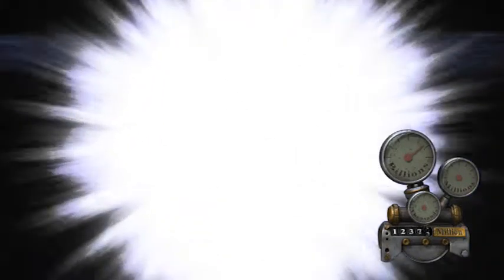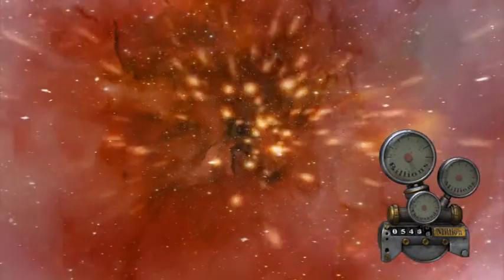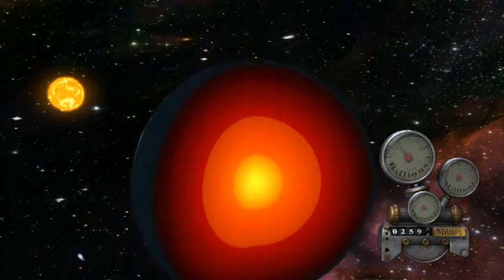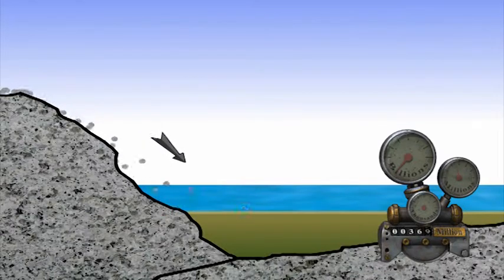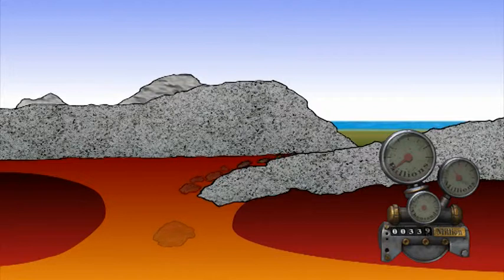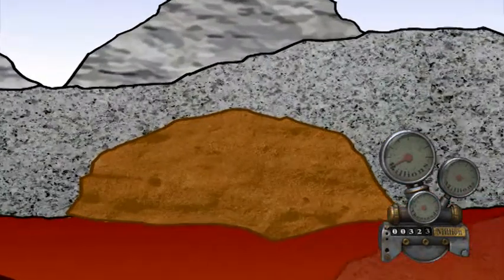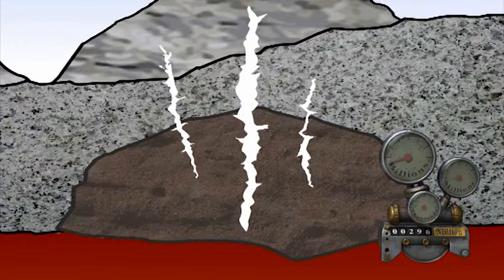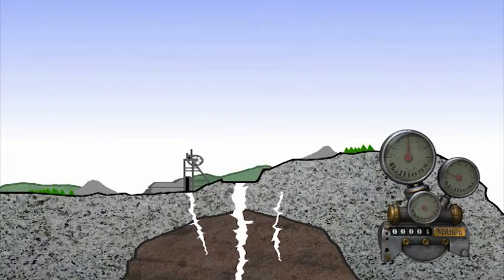Geevor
Geevor Tin Mine

We made this short film on the formation of tin ore for the Geevor Tin Mine museum. Storyboard & Design by Ben Dennett, 3D animation by Simeon Hankins & Flash animation by Simon Gibbs.